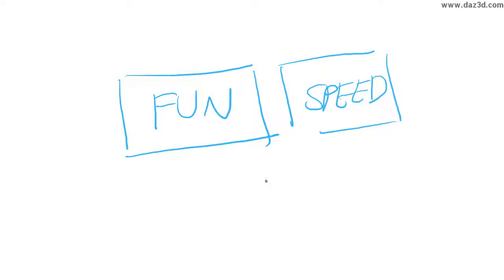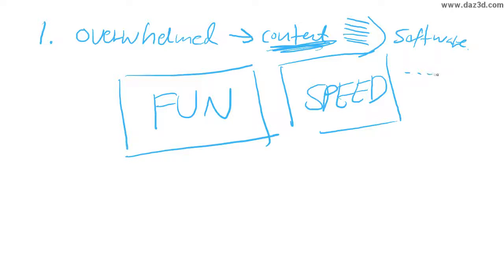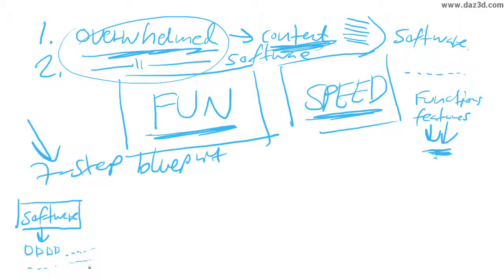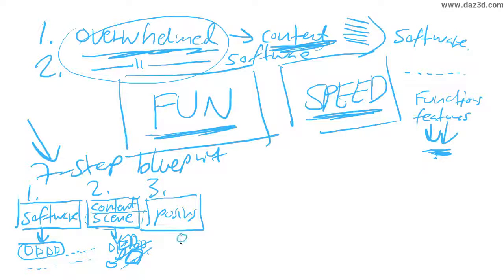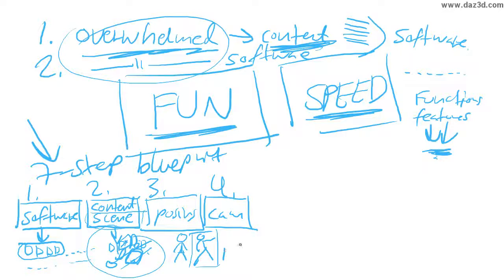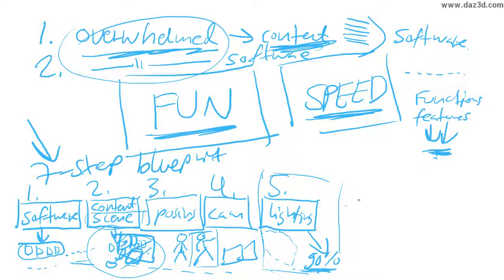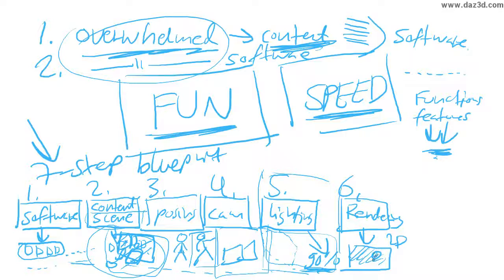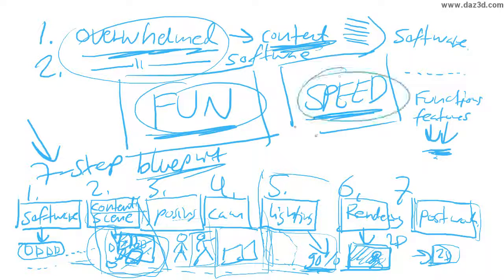7 Steps To Great 3D Art Now